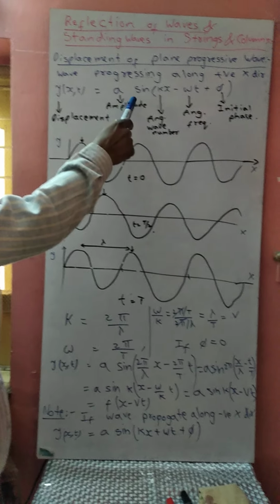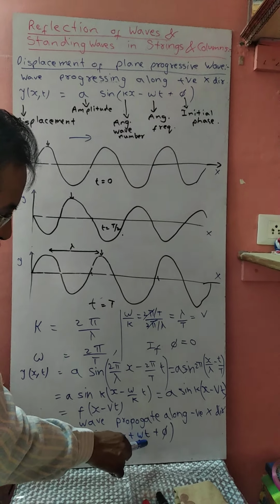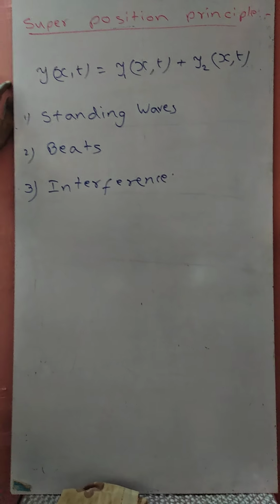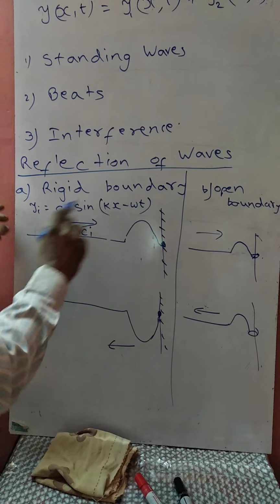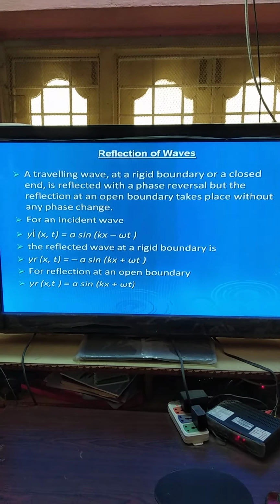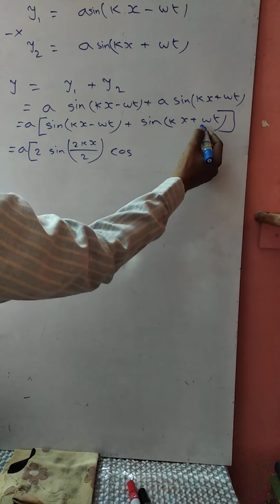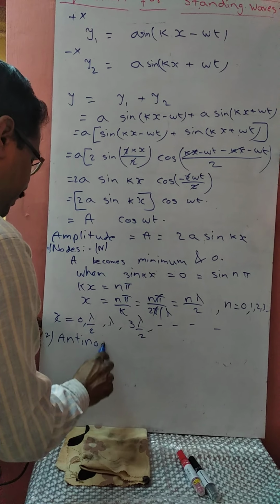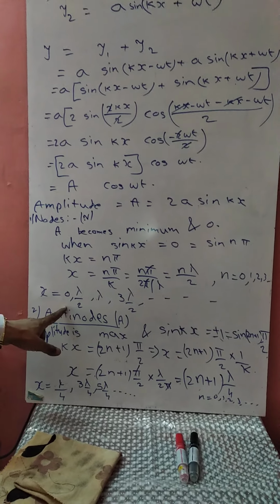Waves Part-1 Reflection of waves and equation for standing waves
Displacement of progressive wave, Superposition principle, Reflection of waves, Standing waves